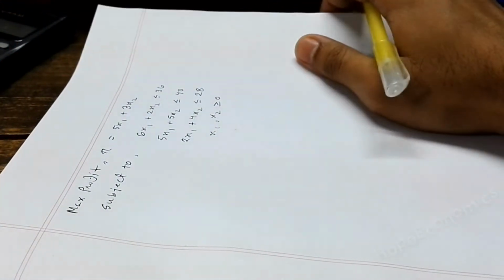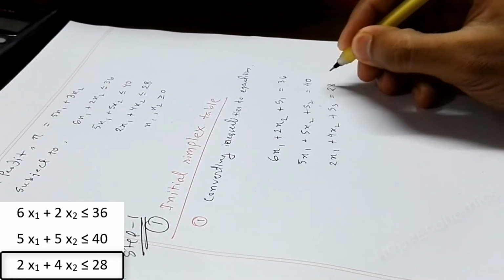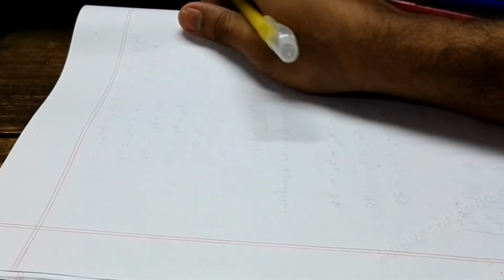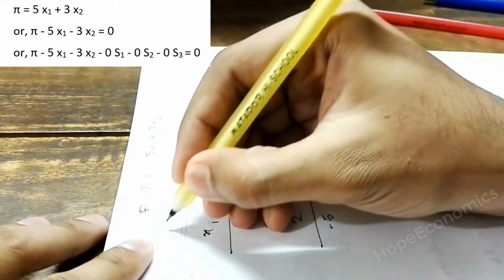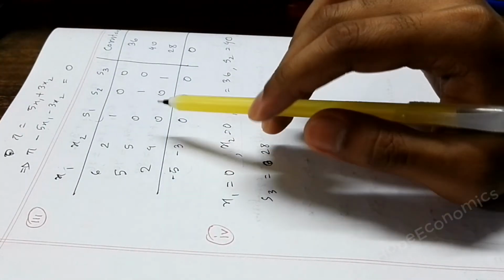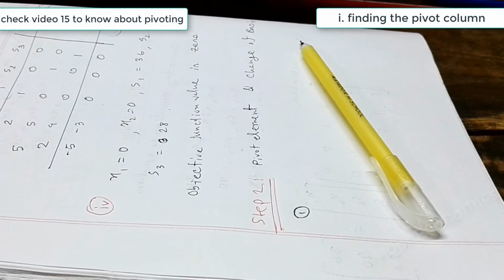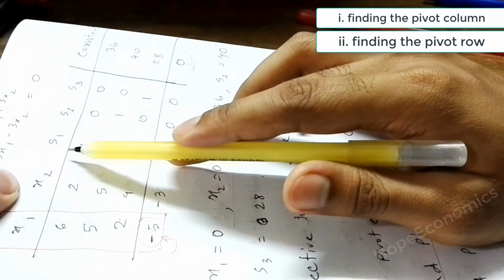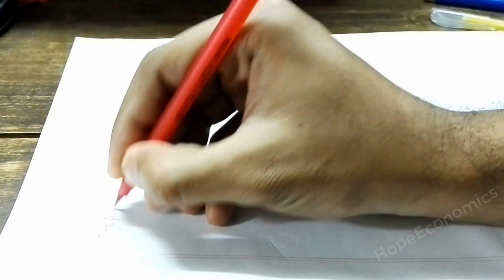Simplex Algorithm | Maximum Profit | part 1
16th video of the channel:

simplex algorithm is one of the method of linear programming. its a continuous process until you find out the final solution. in this video we are solving a maximum problem.

check the next video for full solution.

support videos:-

slack, surplus and dummy variables

how to find out the value of different variables form the simplex tablue/table

pivoting, pivot column, pivot row and pivot element